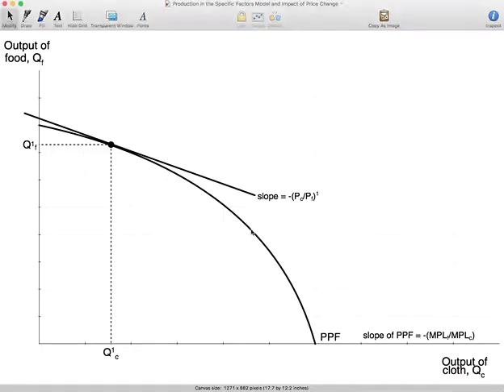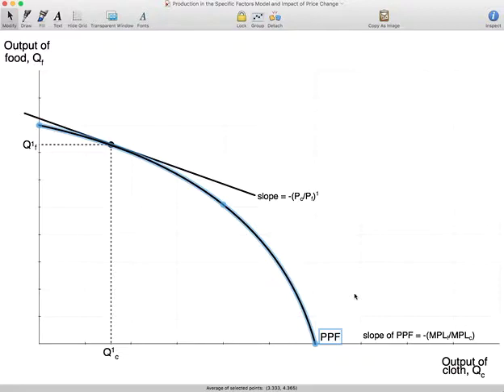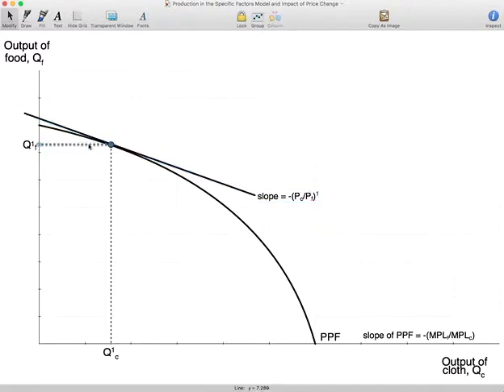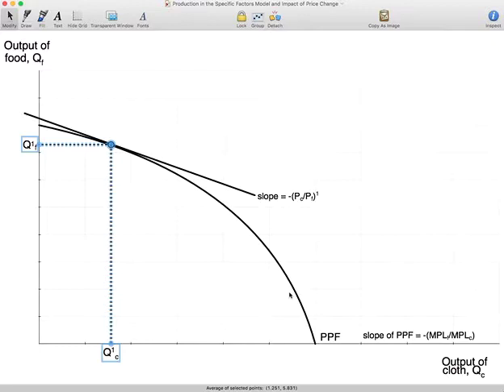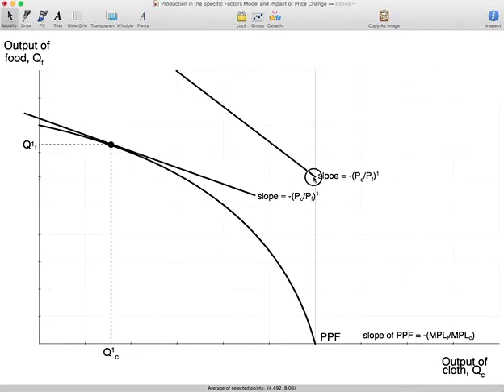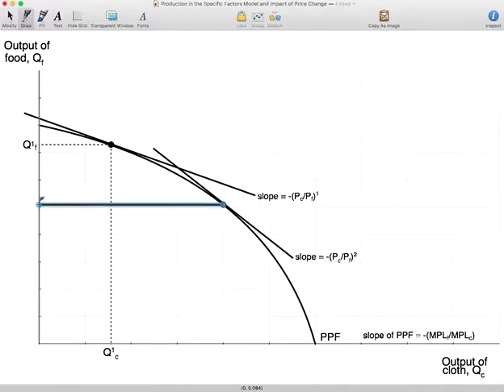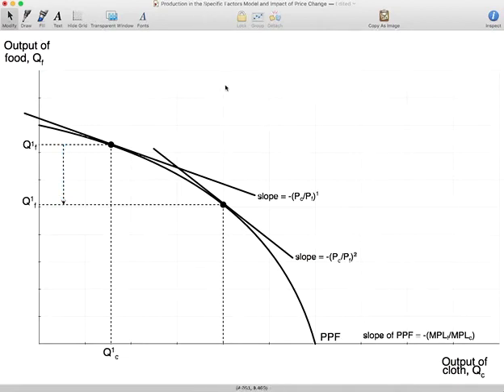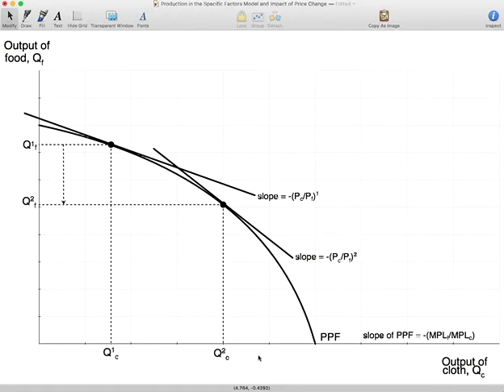Production in the Specific Factors Model and Impact of Price Change